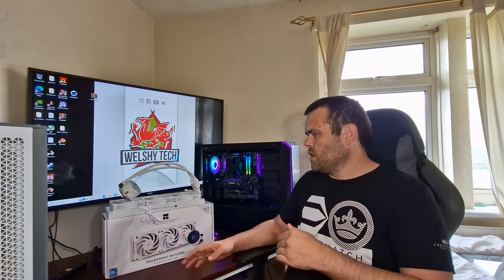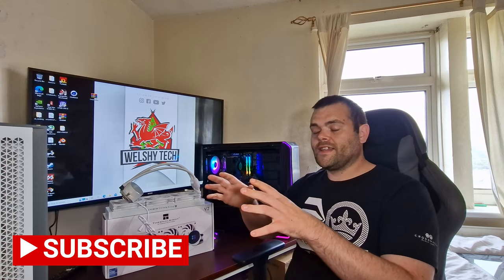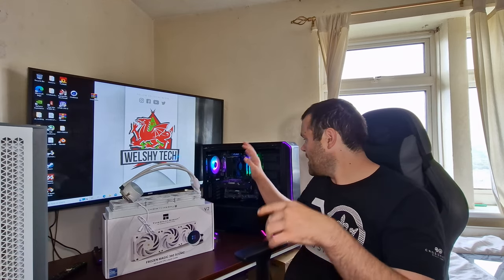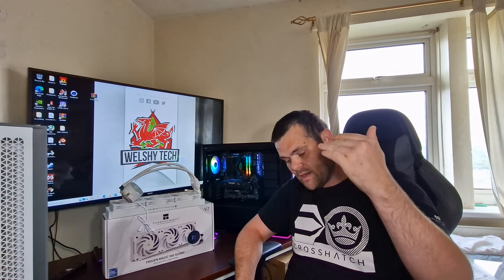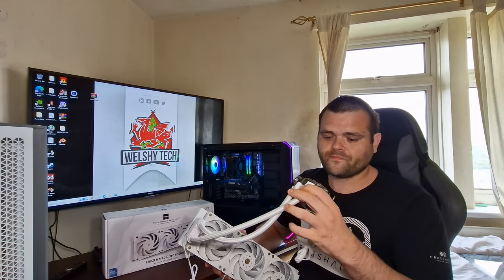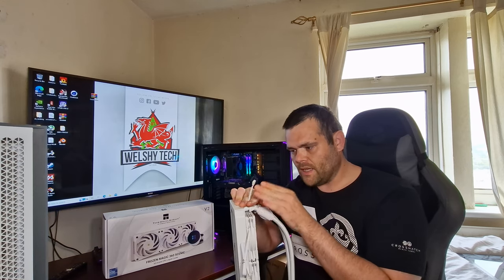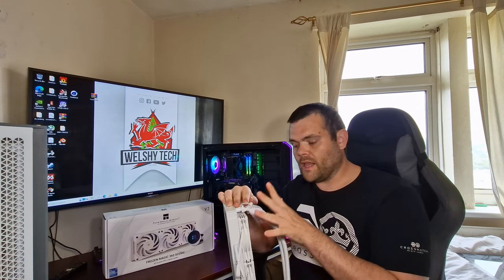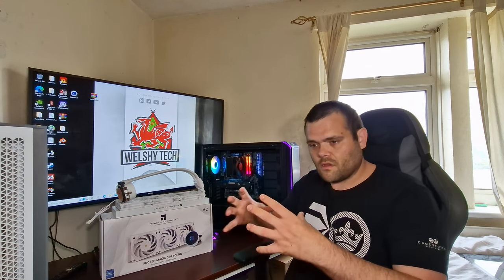Frozen Magic 360 Scenic V2 AIO From Thermalright - Review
we take a look at the Frozen Magic Scenic V2 AIO From @Thermalrightonutube  I Have benchmark Results to show How Good This AIO is

Specification:
Pump Dimensions：W72 mm x D72 mm x H52.5 mm
Pump Rated Speed：5300 RPM±10% (MAX)
Pump Noise Level：28 dBA (MAX)
Pump Power Consumption：1.5 W (MAX)
Pump Rated Voltage：12V DC
Ampere：0.12±20% A
Connector：4 PIN PWM
ARGB Connector：3 PIN 5V
Radiator：Aluminum
Pump MTTF：40000 Hours
Warranty：5 Years

TL-B12W SPECIFICATION：
Dimension：L120 mm x W120 mm x H25.6 mm
Weight: 205 g
Rated Speed：2150 RPM±10% (MAX)
Noise Level：28.1 dBA (MAX)
Air Flow：69 CFM (MAX)
Air Pressure：2.87 mm H2O (MAX)
Ampere：0.16 A
Connector：4 PIN PWM
Bearing Type：S-FDB V2 Bearing